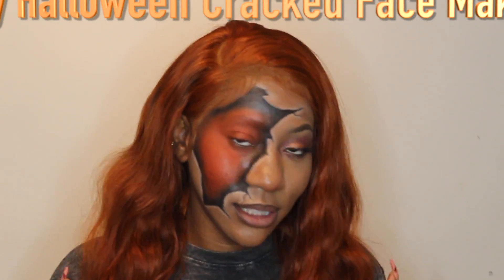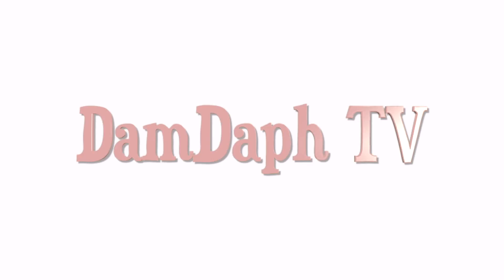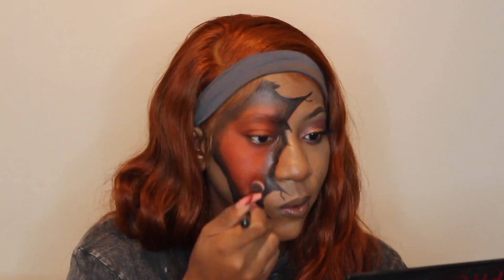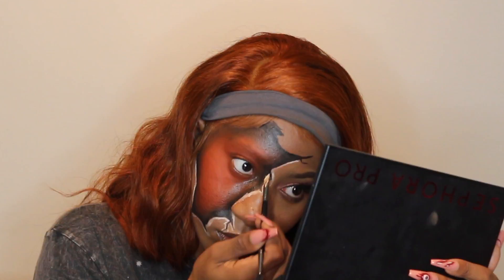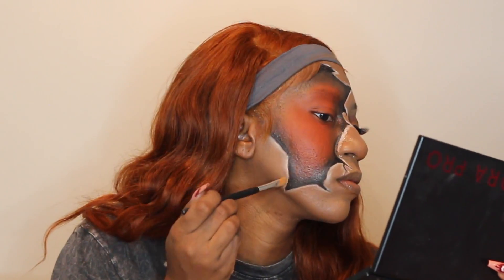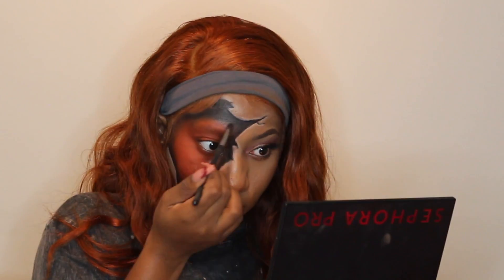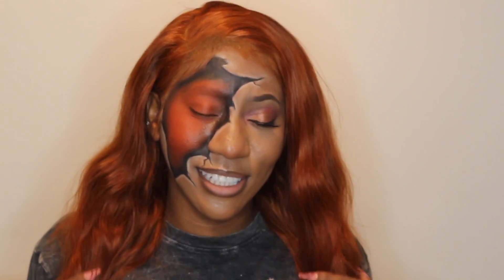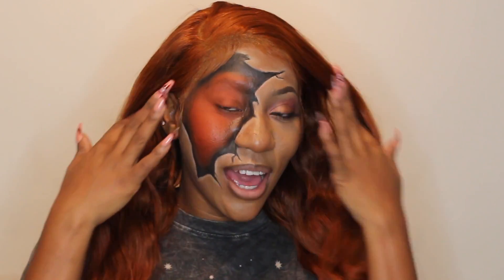EASY ORANGE CRACKED FACE HALLOWEEN MAKEUP 🎃💄| HALLOWEEK 👻DAY 5| GET READY WITH ME| GRWM| DAMDAPHTV📺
This video is the 5th video of DAMDAPH TV 📺 HALLOWEEK - 7 Days of Halloween Themed Videos 😆🎃 In this video I create an easy cracked effect face halloween makeup look. I hope you enjoy this video and are inspired.